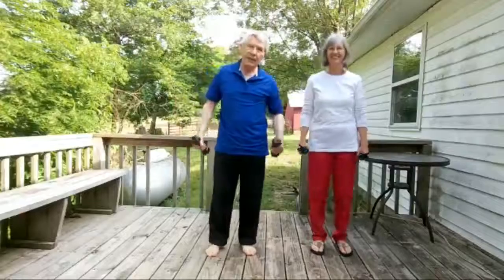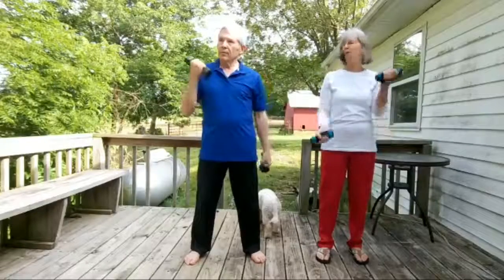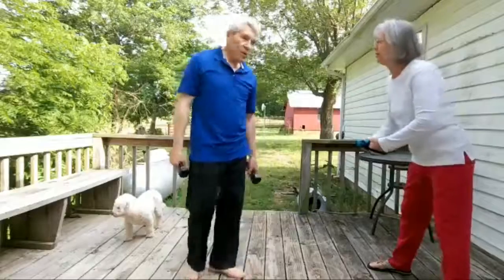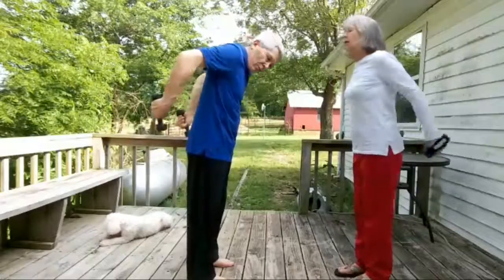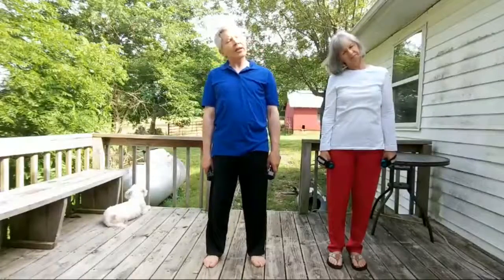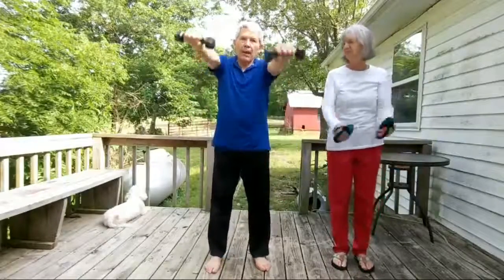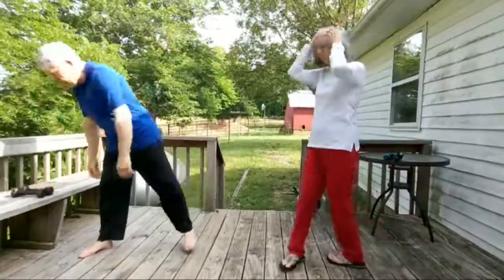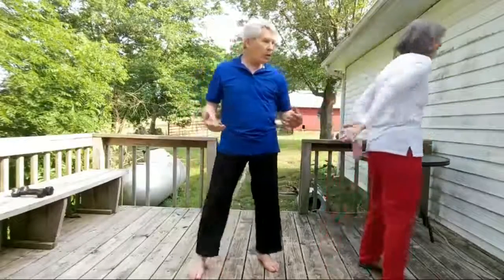Upper Body June 13, 2018 Wednesday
Progressive exercise routines that span from sedentary to speed and power. Start where you are and progress to the fitness level you desire. Regeneration is always possible.